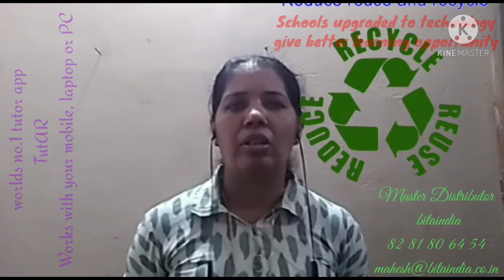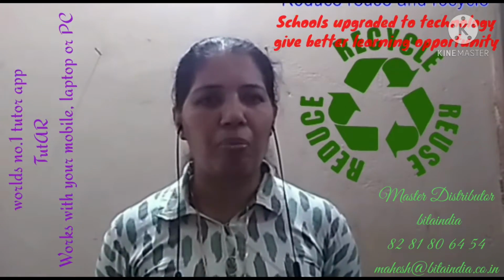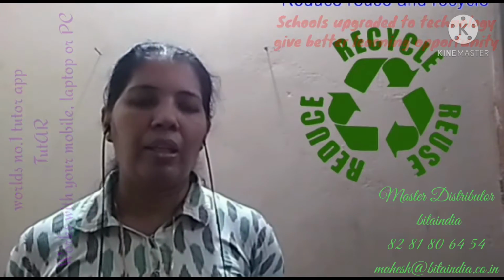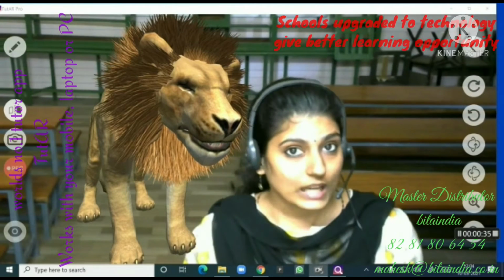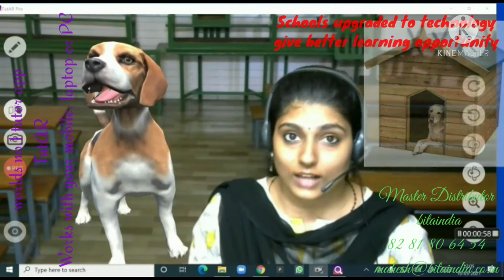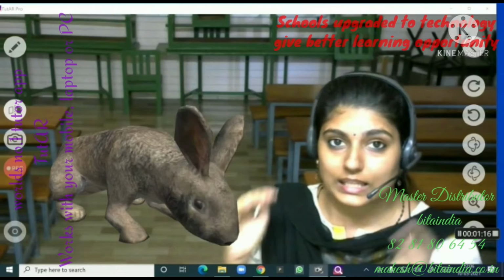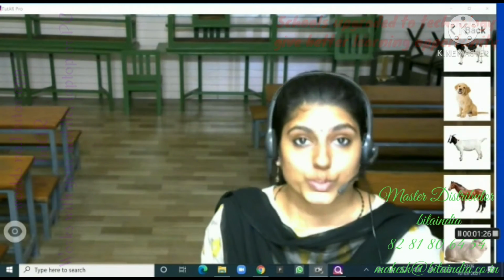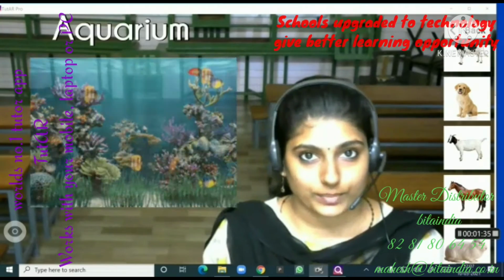TutAR app - Schools Upgraded with Technology- Will impart better education to next generation.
Infusory technology Labs has become the World's No. 1 Augmented Reality tool developer. Rising to the occassion of the COVID-19 Pandemic.

An application developed in India's most literate state of Kerala and supported in over a 100 educational institutions .

For implementing this tool and helping teachers impart their duty with full efficiency you may contact .